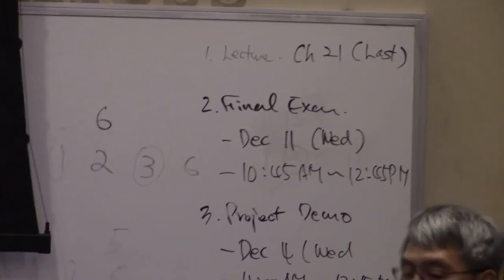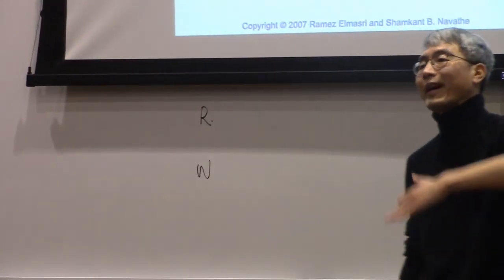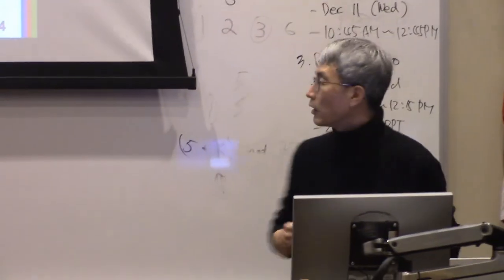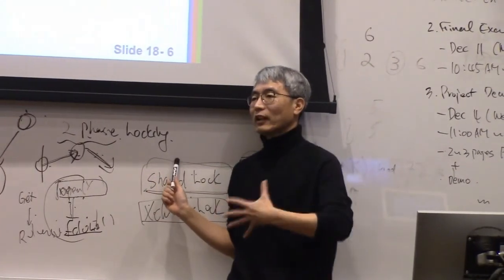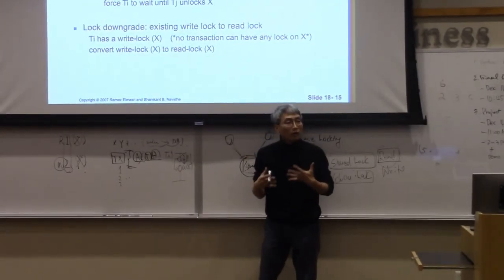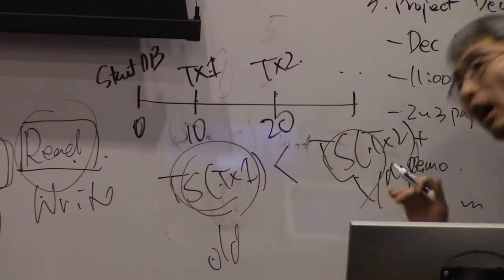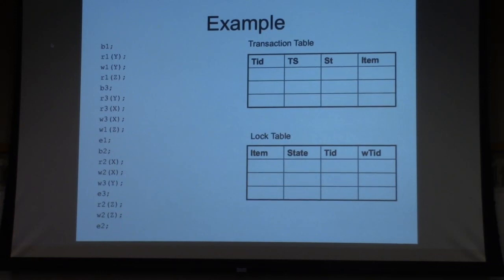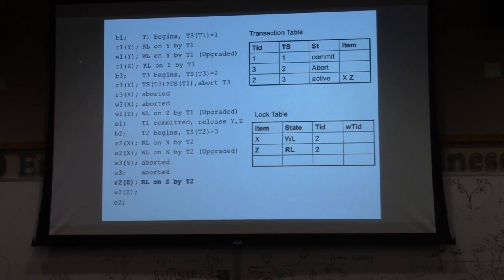CPSC551_CH21_W15_(02_12_2019)_01